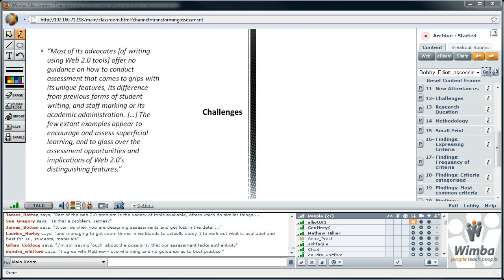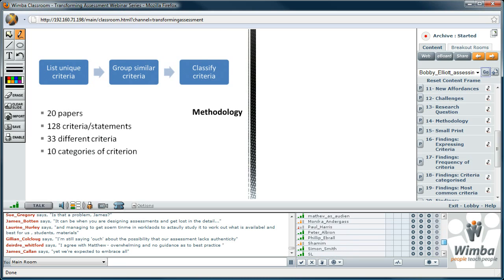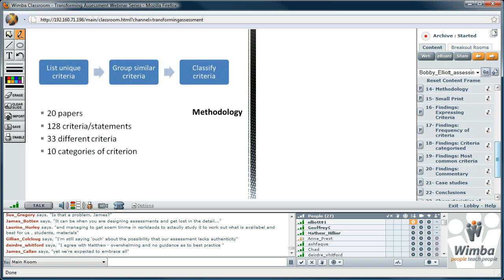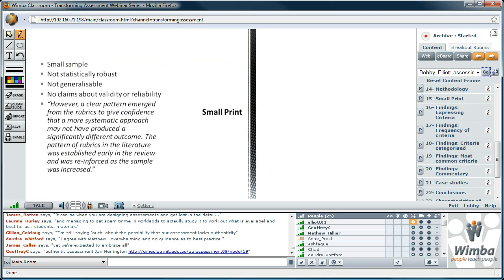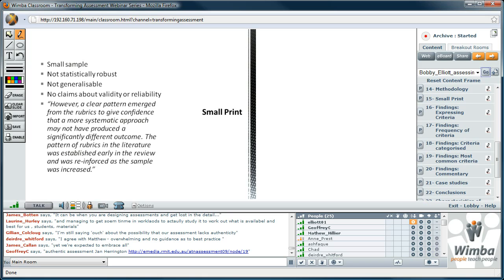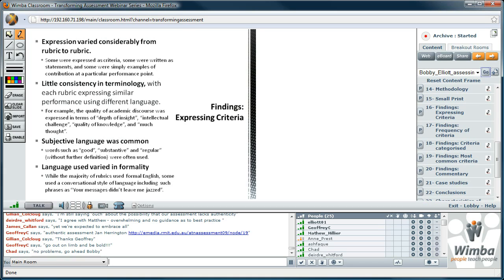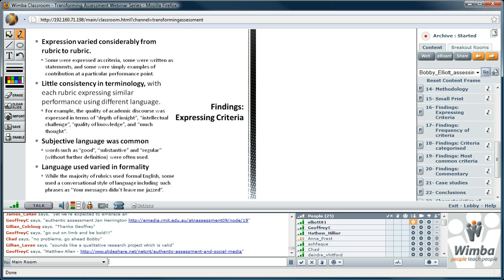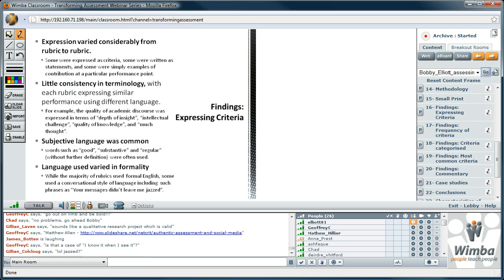[4 of 10] Assessment of Online Discussions - A review of rubrics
Transforming Assessment Webinar Series: 23 June 2010

Bobby Elliot (Scottish Qualifications Authority) explored the assessment of online writing in general and the assessment of online discussions in particular. He presented a review of the current literature relating to the assessment of online discussions, and critically evaluates the rubrics currently used to grade student contributions. He concluded by outlining best practice in the construction of such rubrics.

This event was hosted by University of Adelaide, Australia and started at 4.30pm CST [duration: 1 hour and 18 minutes - includes post presentation discussion].